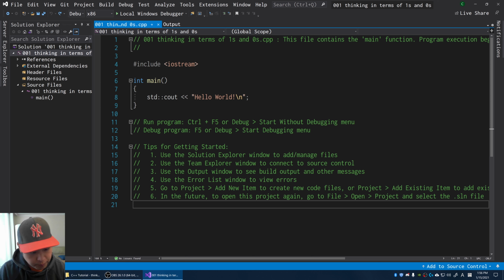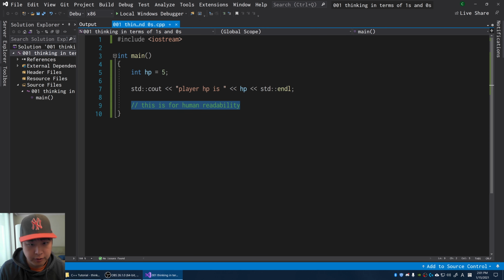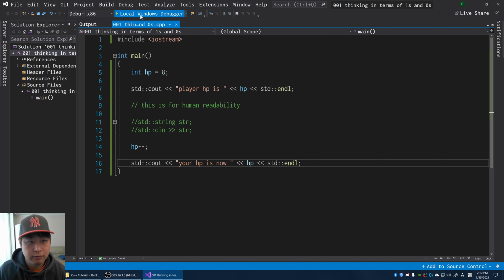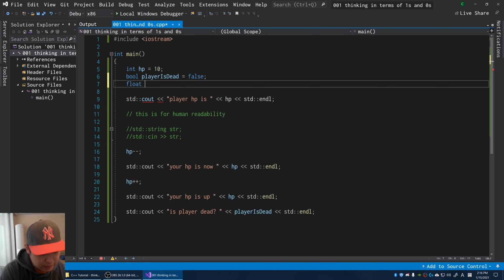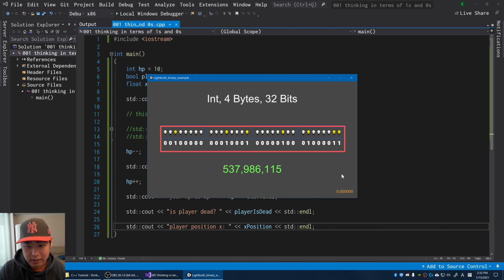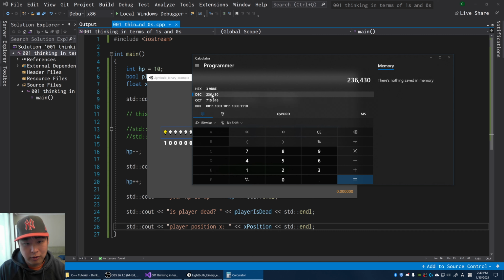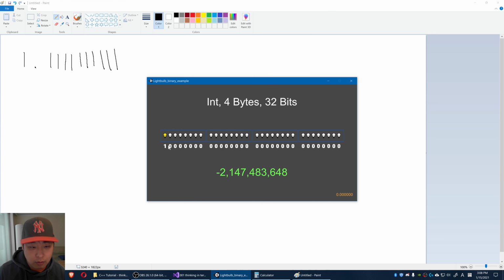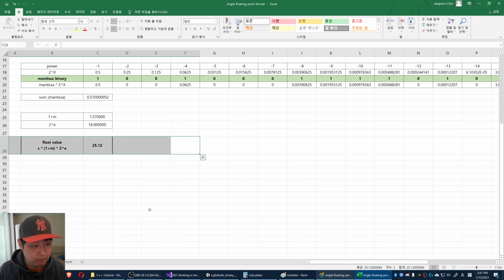[C++ Tutorial #1] Thinking in 1s and 0s - Game Development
Code itself is simple. Thinking in binaries might not be. Fundamental concepts will be the foundation later when you're trying to understand why certain code gives you certain results.

In case with the speed of light (11:21), it's meters per second. I forgot to mention the unit.

Simple code: (0:00)
Integers in binaries: (6:15)
Decimals in binaries: (9:24)
Floating point accuracy: (14:07)
Outro: (15:49)